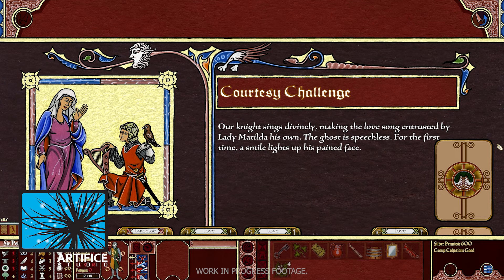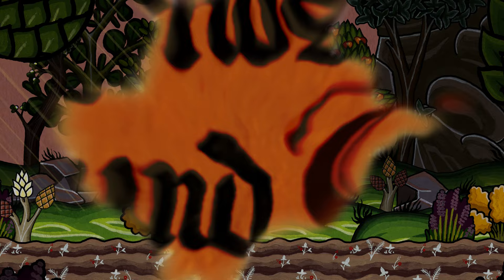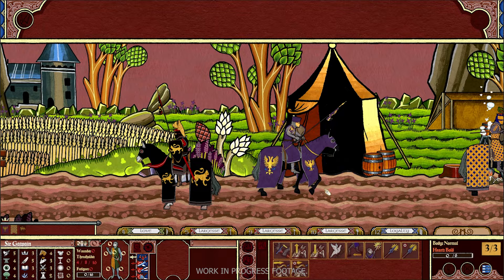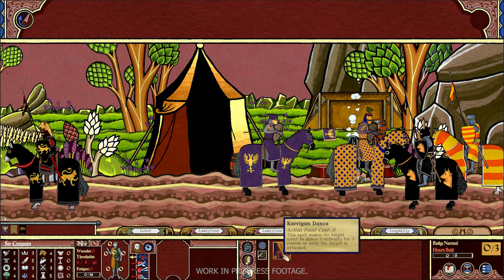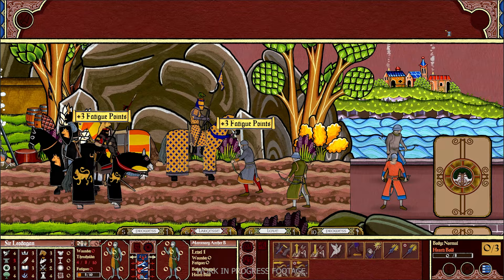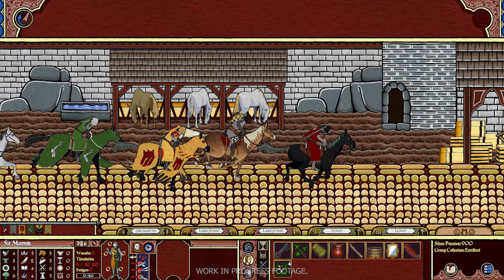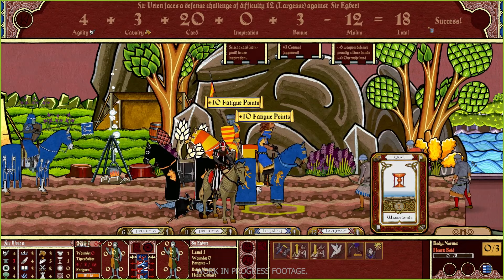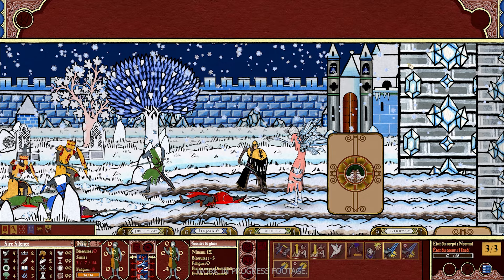Legends of the Round Table - Official Gameplay | The Most Immersive Arthurian RPG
Discover the unique gameplay of Legends of the Round Table, a narrative strategic RPG that plunges you into the world of King Arthur and his Knights.

You'll manage the Round Table, guide its Knights through exciting adventures inspired by real medieval tales and rewrite the legends through the choices you make.

00:00 Introduction
00:14 Legends of the Round Table in one sentence
00:33 Premise
00:43 Quests & Knights
00:57 Cinematics, Art & Music
01:17 Non-Linear Adventures
01:39 Challenges
02:09 Magic
02:28 Combat
03:39 And much more!
03:52 Outro